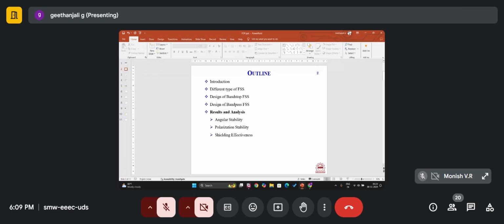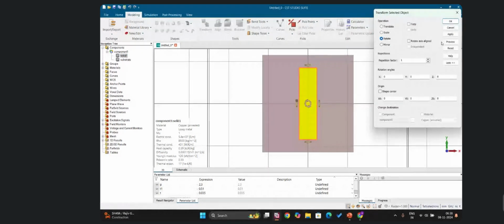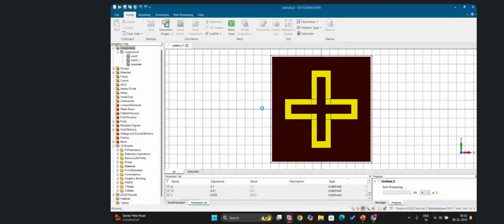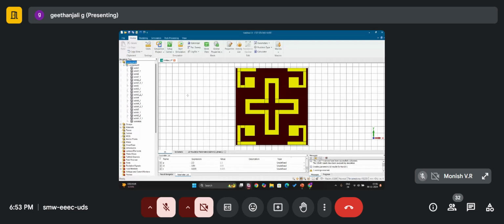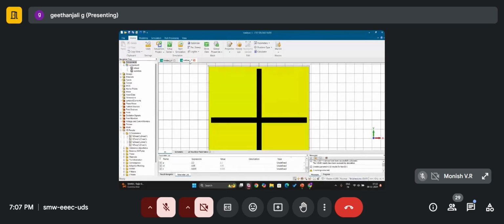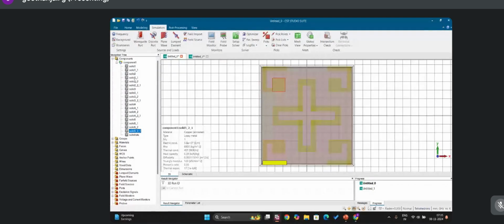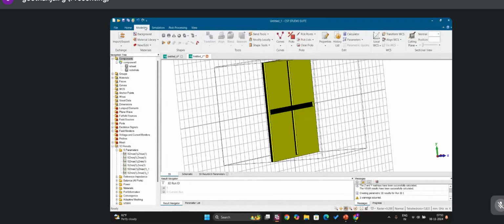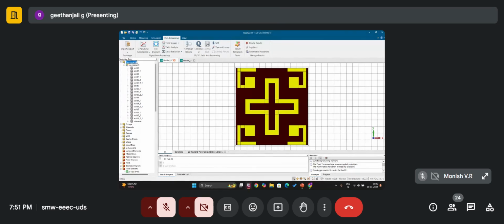Day-6 Designing Frequency Selective Surfaces